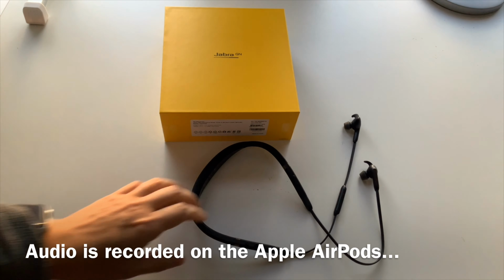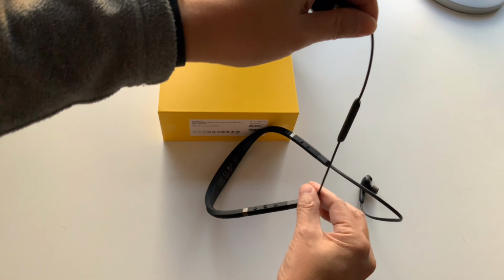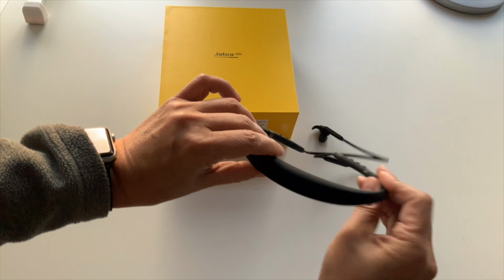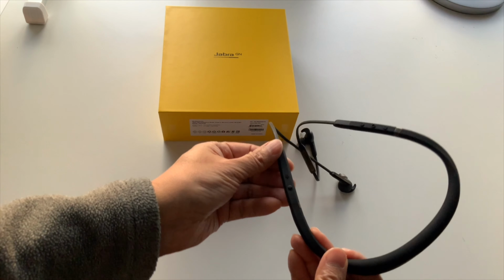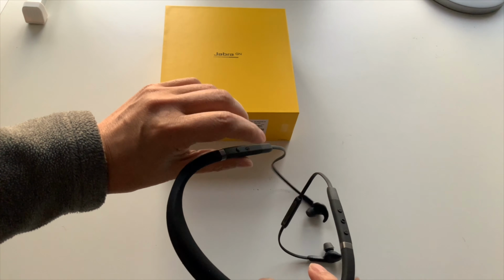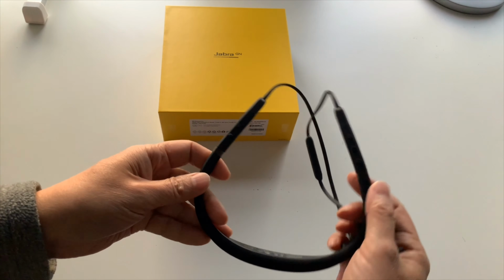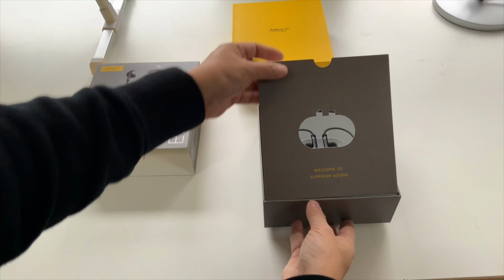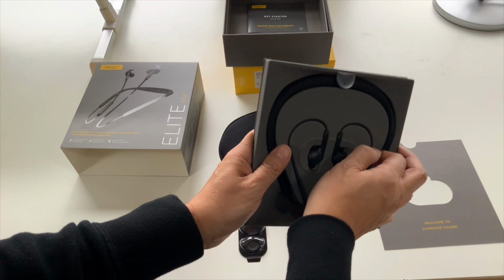Jabre elite 65e neckband headphones review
The Jabra elite 65e is a neckband style headphones that has great audio / mic quality, batteries that last 13 hours, and have active noise cancellation.

*UPDATE*: This headphone does *not* work well with Macs, only great with iPhone and iPad. Bluetooth is not setup to work with "computer" according to Jabra.

Other Gear:

Anker SoundCore true-wireless - review
Jabra Elite 85h wireless ANC - review
Jaybird Vista - Sound Test
Plantronics Voyager Focus UC headset - Sound test